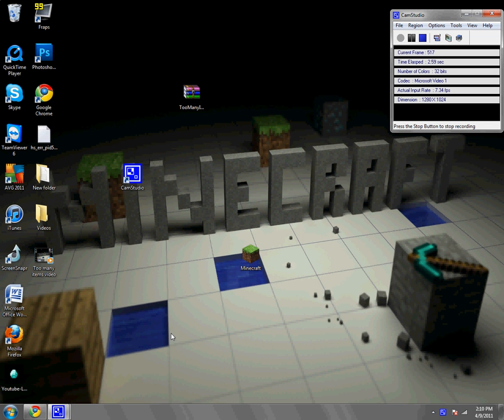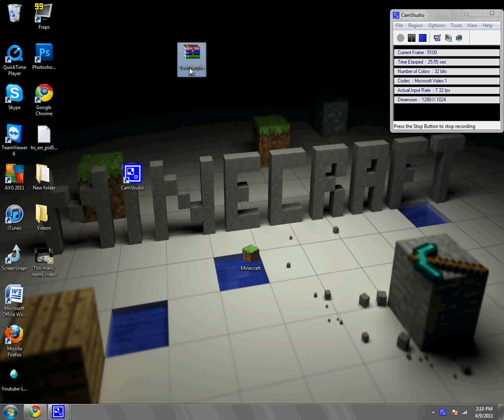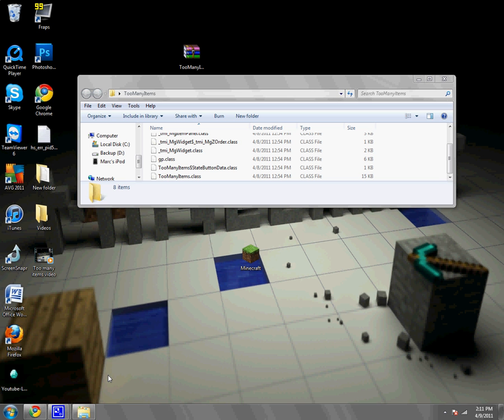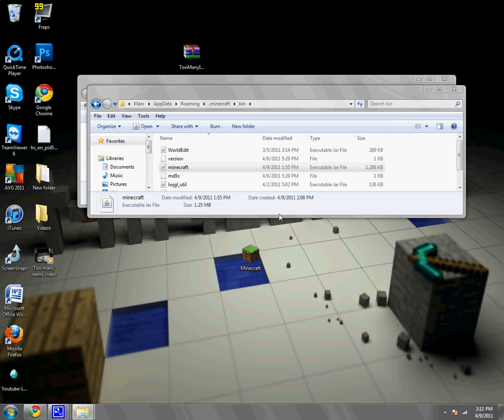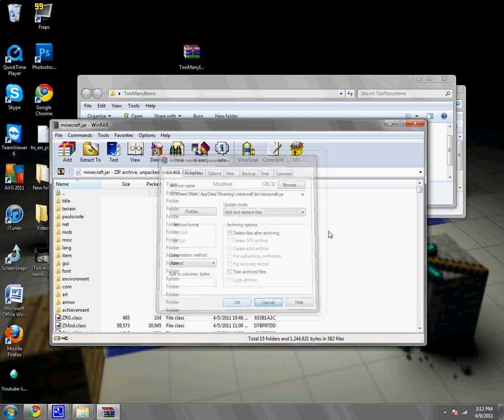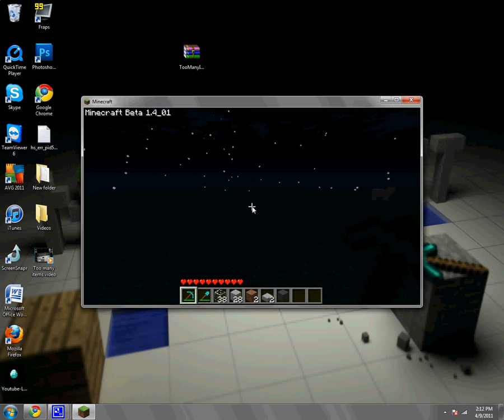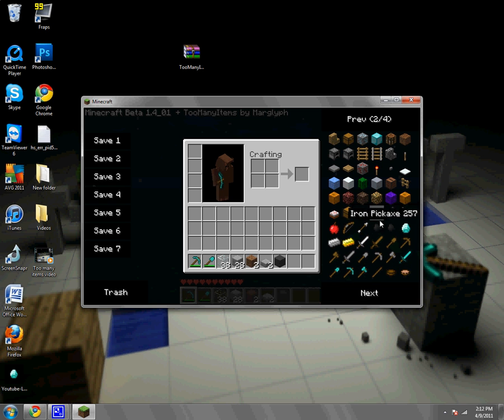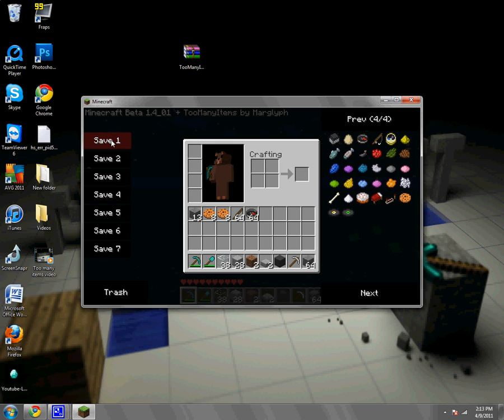How To Install: "Too Many Items" Minecraft 1.4_01 WINDOWS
DELETE THE META-INF FOLDER
DO NOT HAVE MINECRAFT OPEN WHEN INSTALLING THE MOD